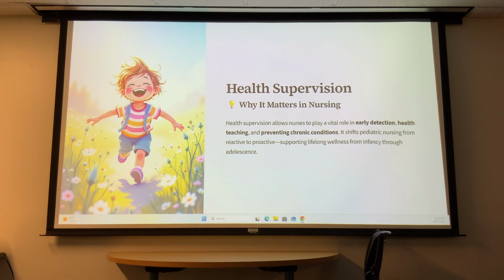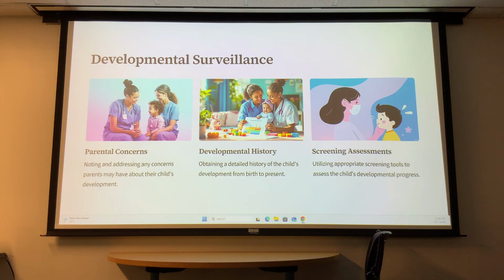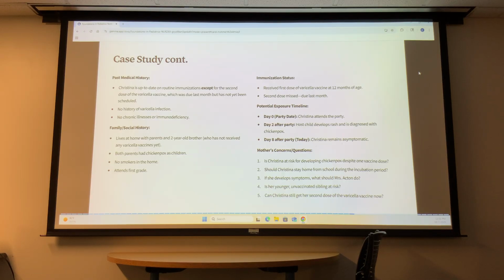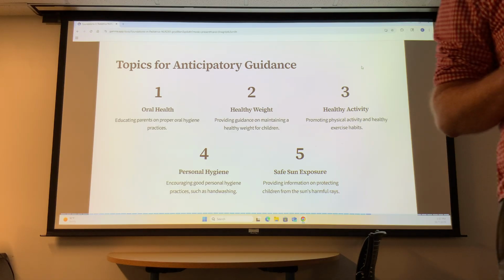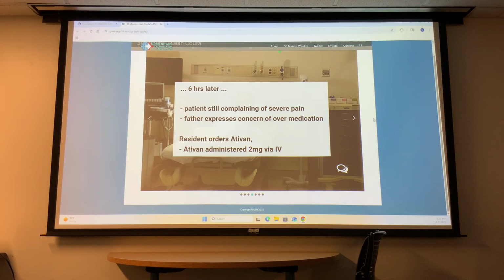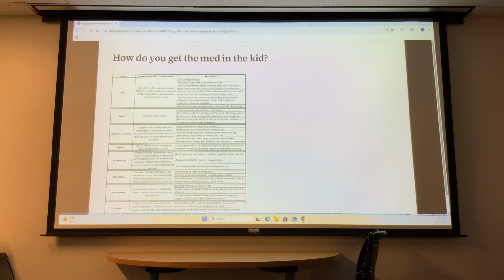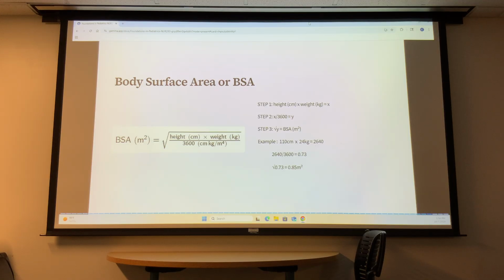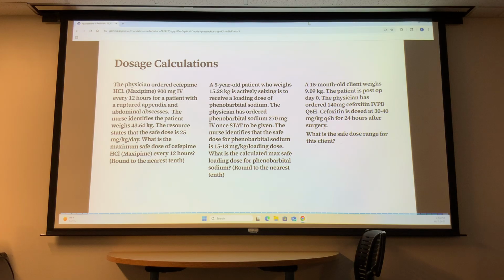Pediatrics Module 1 Part 4